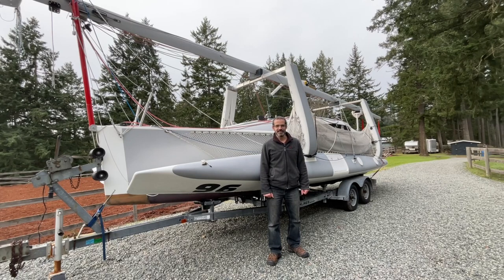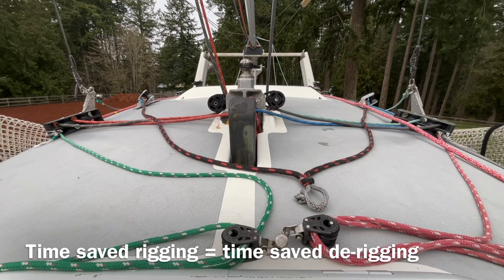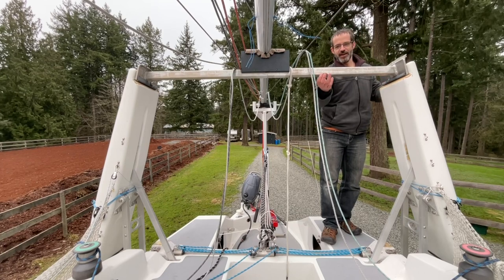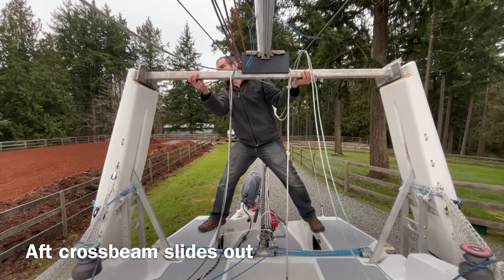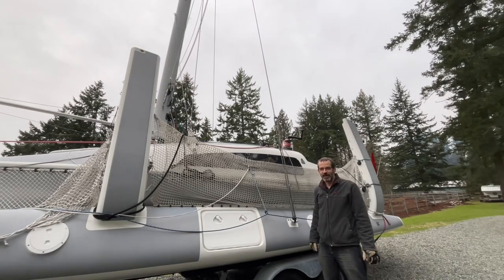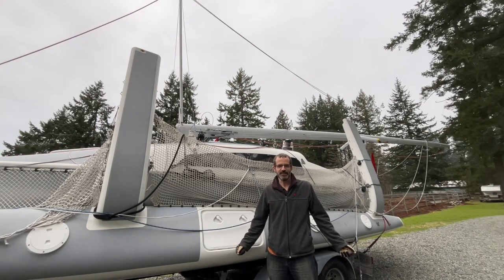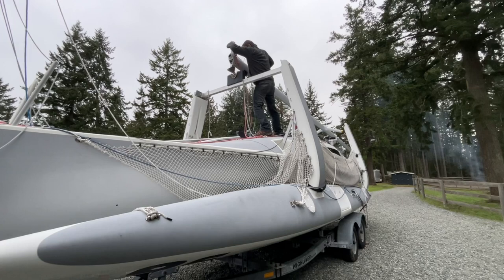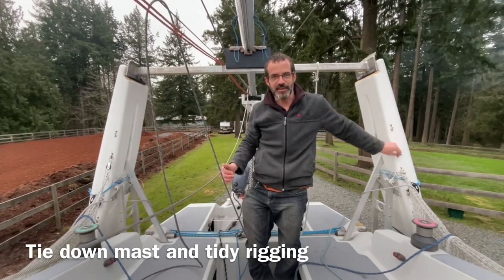How to Raise and Lower the Mast on a Foldable Trimaran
In this video we demonstrate how to raise / lower the mast on an F-82R trimaran.

Similar techniques would apply to any Corsair / Farrier design.

Sailing Photo Credit: Andrew Madding

Note that these sailing photos were taken before we implemented our latest shroud tensioning method.